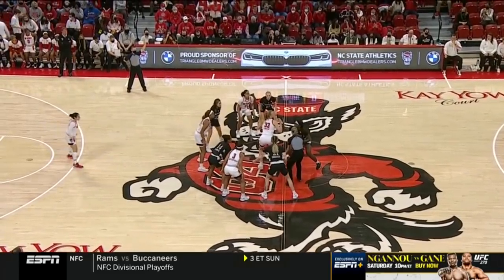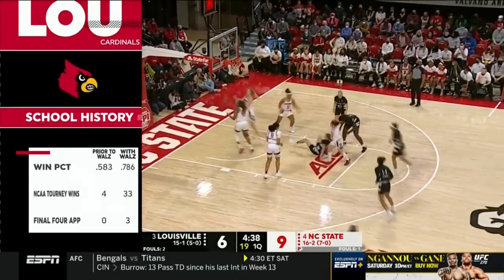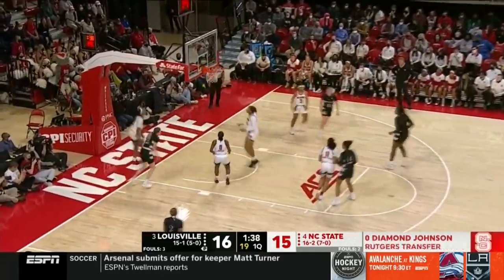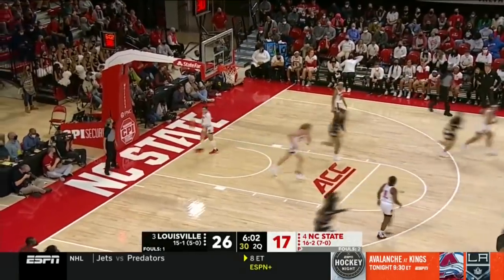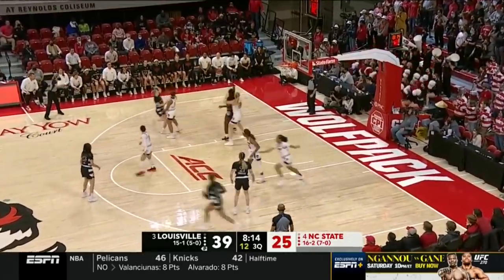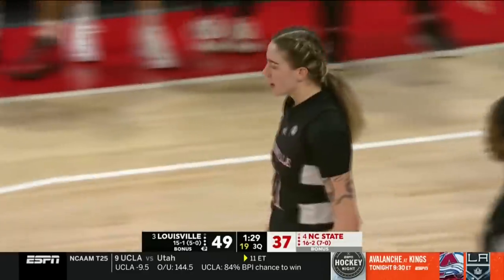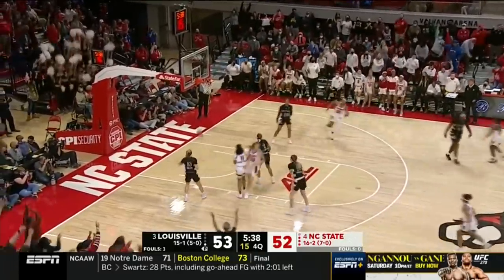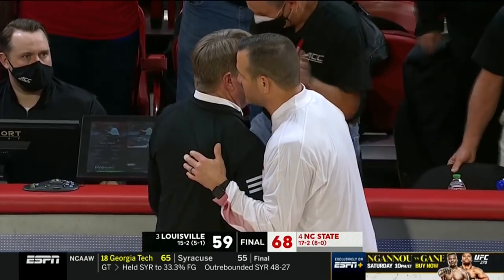Louisville vs. NC State Condensed Game | 2021-22 ACC Women’s Basketball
In a clash of top-ranked teams, the NC State Wolfpack completed the comeback from 14 points down at the beginning of the 4th Quarter to defeat Louisville, 68-59.  Diamond Johnson fueled the comeback with a hot shooting quarter and finished with 16 points and 6 rebounds.  Elissa Cunane scored 15 points and grabbed 12 rebounds for the Wolfpack as well.  Olivia Cochran was the leading scorer for the Cardinals with 19 points and Emily Engstler had 15 points and 11 rebounds for the double-double.